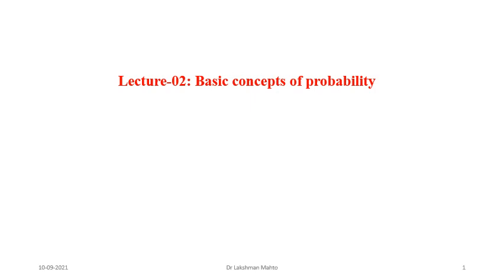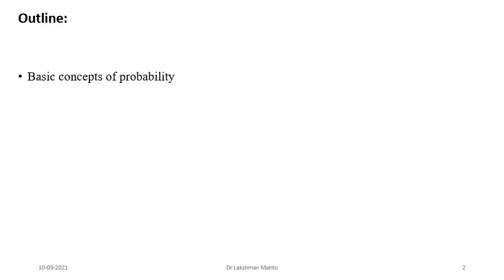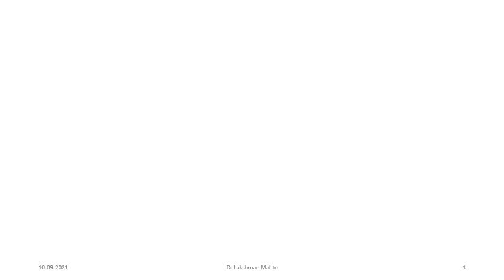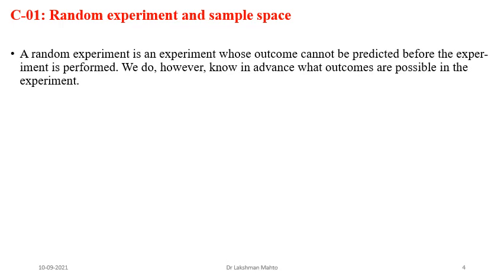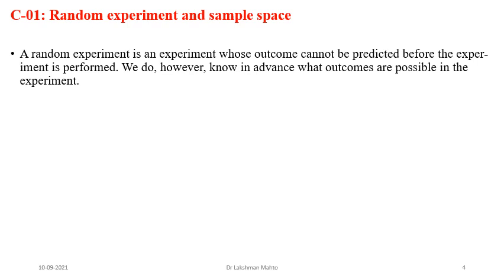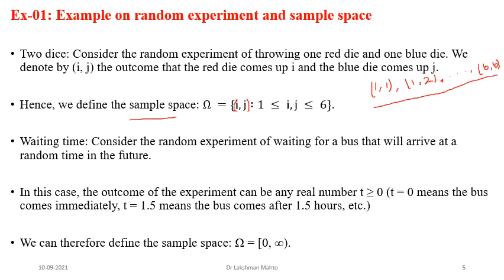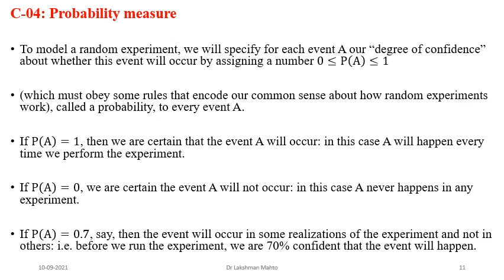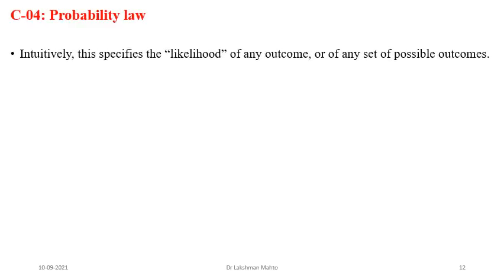L02 Basic concepts of probability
In this lecture, we discuss about basis concepts of probability such as sample space, event, probability measure, probability law and probabilistic models.